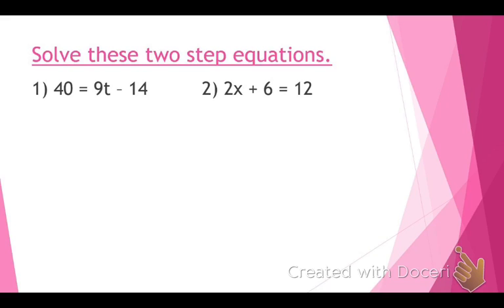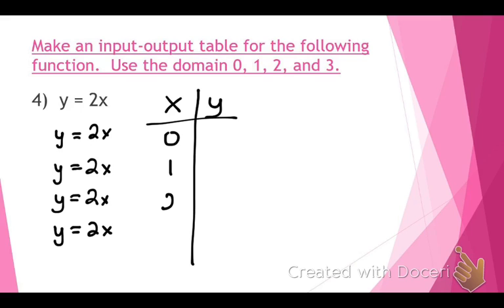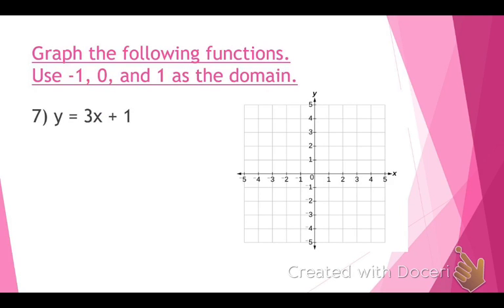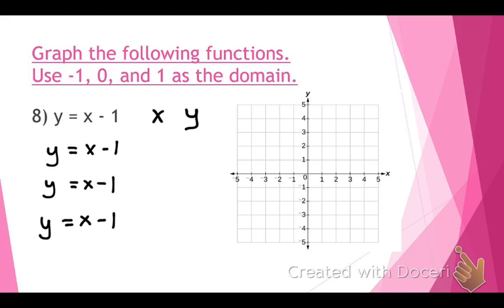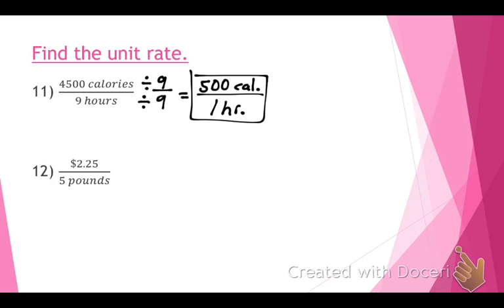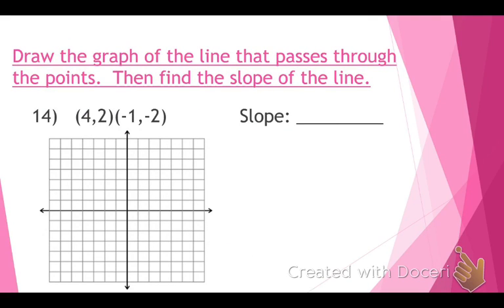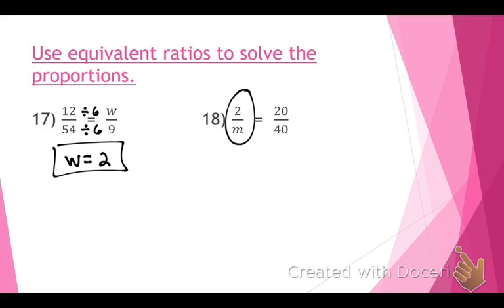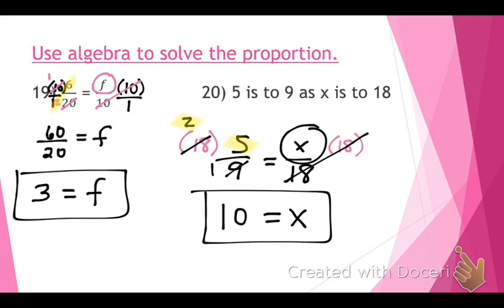Final Review #1-20